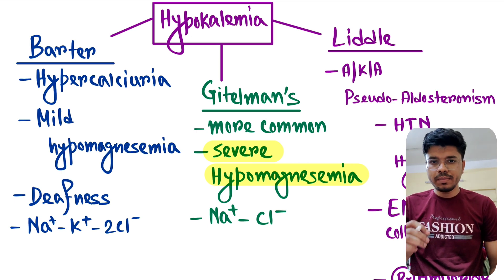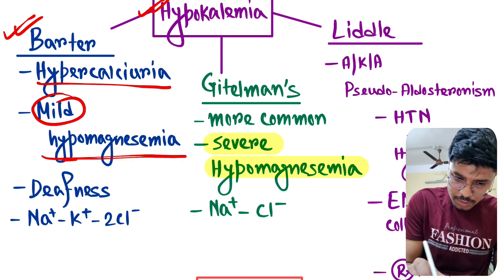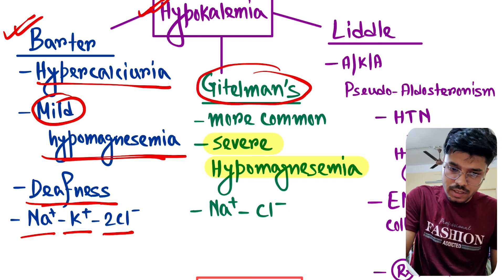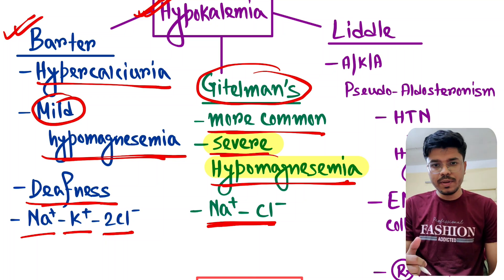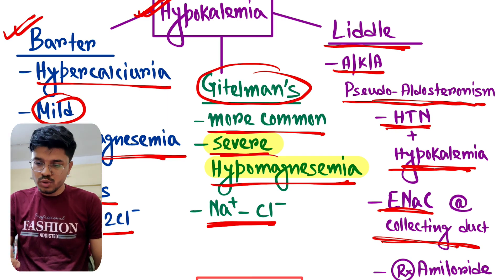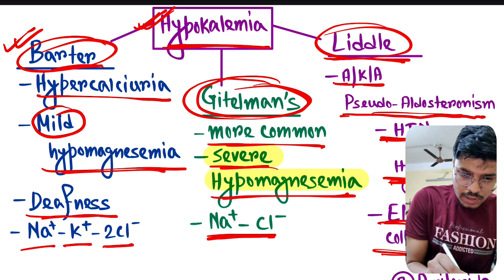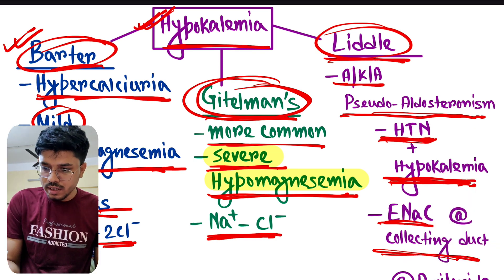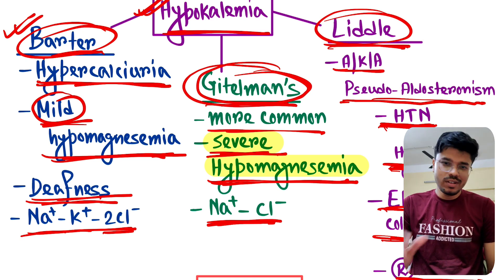Bartter, Gitelmann, Liddle's Syndrome | Hypokalemia | Medicine | HYT | NEETPG | INICET | FMGE